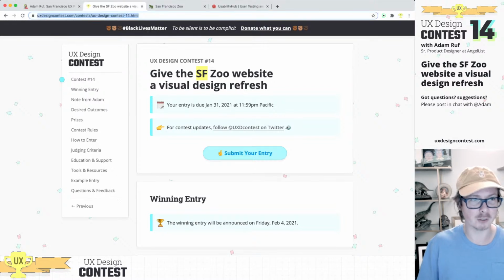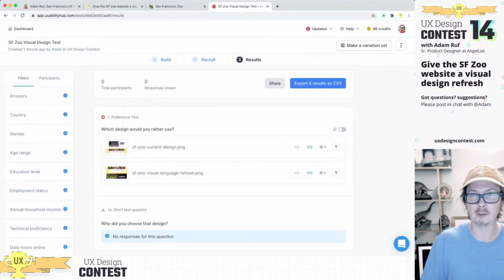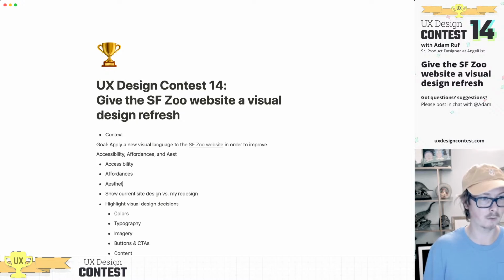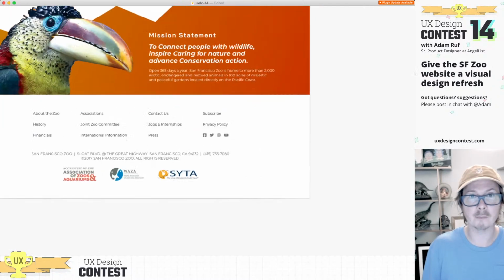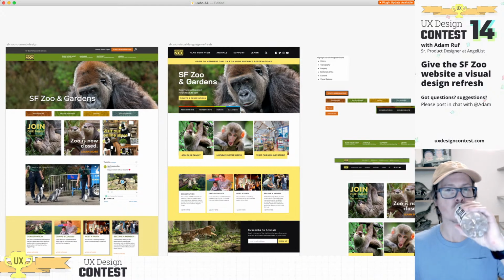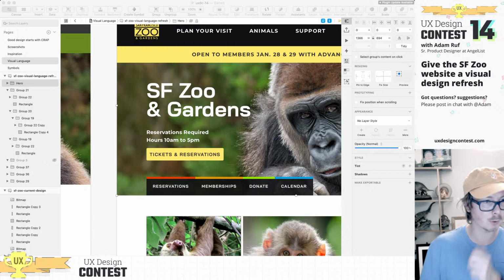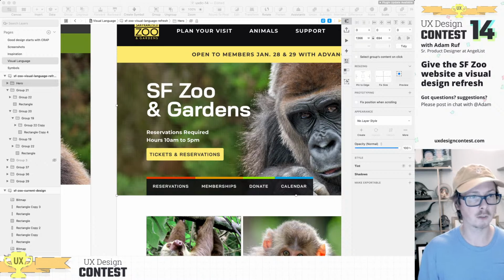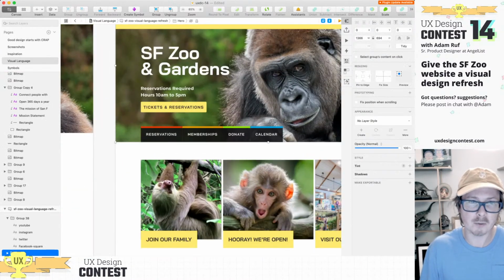🏆 UX Design Contest #14: Accessibility, Affordances, & Aesthetics, Oh My!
୧(=ʘ͡ᗜʘ͡=)୨ Hello, Designers!

UX Design Contest #14 is on! The contest challenge is to design and apply a new visual language for the San Francisco Zoo website.

Join UXDC creator, Adam Ruf, as he uses UsabilityHub to design a test pitting his visual design language against the SF Zoo's current style. Then, watch him whip up a quick case study aimed at helping readers understand why he made certain decisions and making it easy for readers to compare and contrast the existing site design with his re-imagined vision.

My name's Adam Ruf, I'm a Senior Product Designer at AngelList and creator of UX Design Contest. I've enjoyed teaching and mentoring designers since 2014 and have reviewed hundreds of UX portfolios.